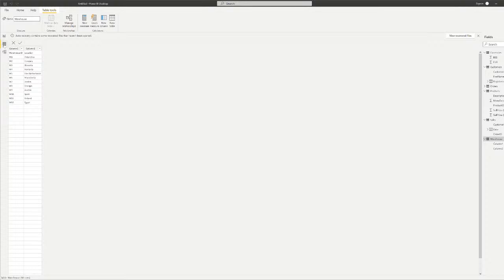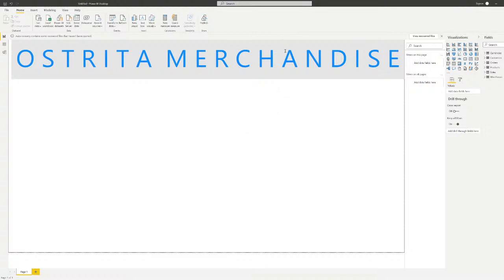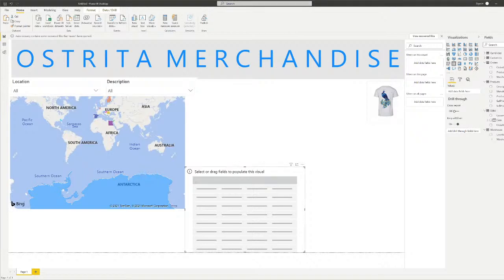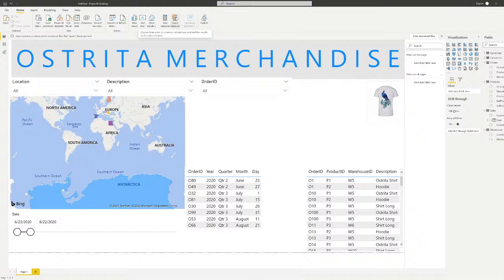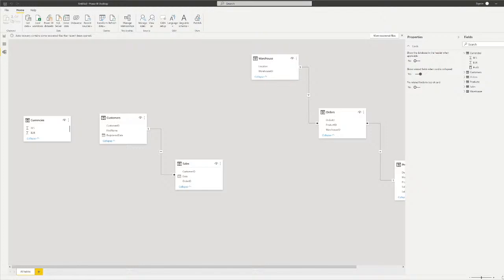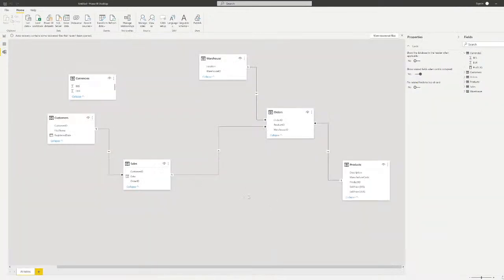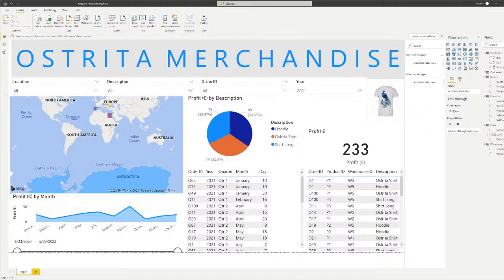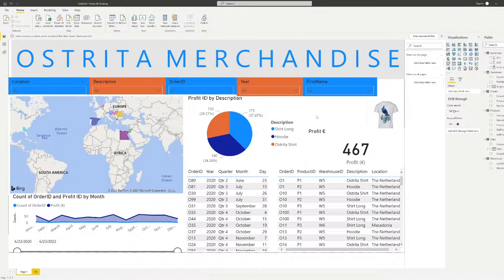Creating a Power BI Dashboard in 1.5 Hours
In this stream we're teaching the basics of the tool Power BI

We'll try and setup a dashboard in one or two hours that covers most of the basics. And we'll create an overview using sample data of Ostrita Merchandise